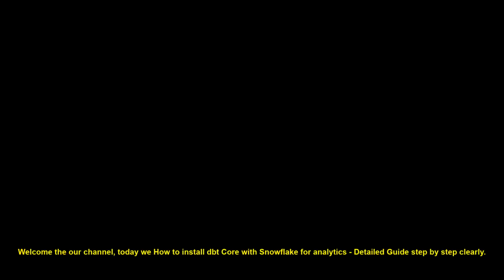How to install dbt Core with Snowflake for analytics - Detailed Guide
In this comprehensive tutorial, learn how to install dbt Core with Snowflake for powerful data analytics! We'll walk you through each step, from setting up your environment to executing your first dbt models. Whether you're a beginner or looking to enhance your data transformation skills, this detailed guide has you covered. Unlock the full potential of your data with dbt and Snowflake today!